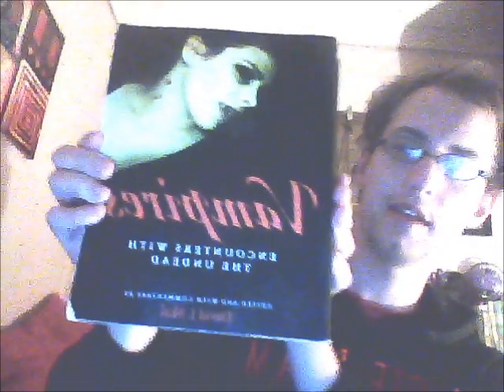5 Books from a Flea Market